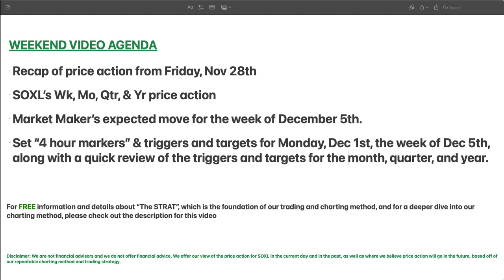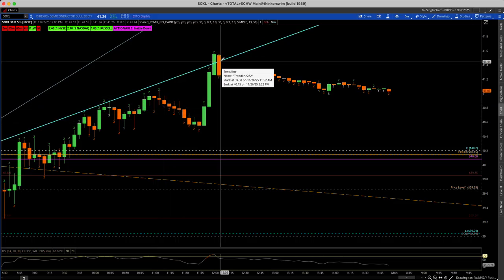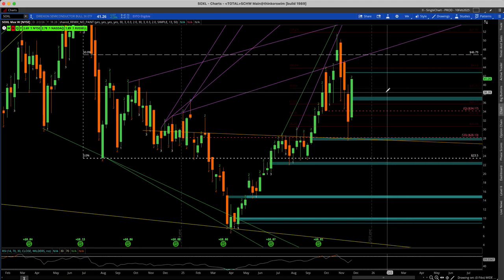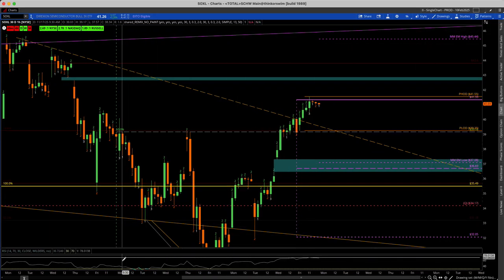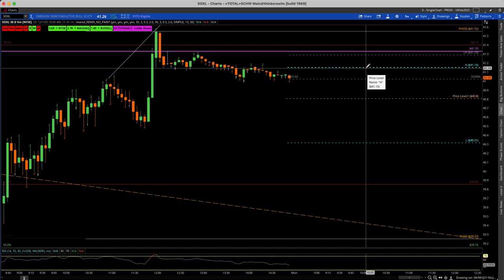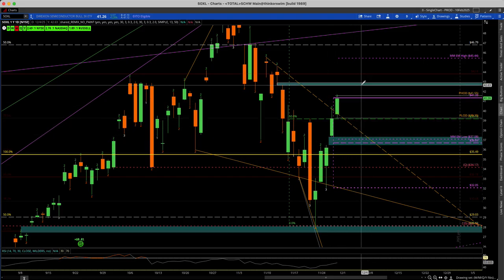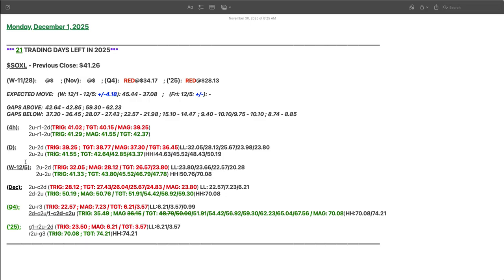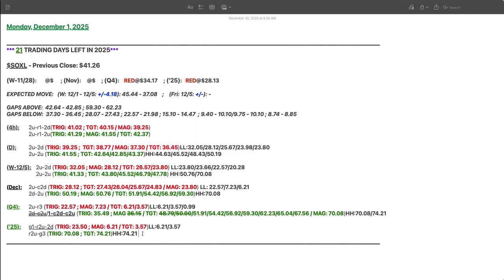How To Make Money EVERY DAY With SOXL! | Semiconductors | QQQ SPY | TARGETS for the Week of Dec 5th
00:00 - 01:58  Intro
01:58 - 10:54  Today's Price Action
10:54 - 13:20  Week chart review
13:20 - 14:08  Month chart review
14:08 - 14:52  Quarter chart review
14:52 - 16:50  Year chart review
16:50 - 20:36  Market Maker's Expected Move for the week of Dec 5th
20:36 - 32:33  Triggers & Targets - Scalps/Day Trades
32:33 - 38:03  Triggers & Targets - Swing/Long Term Trades
38:03 - 39:44  Like & Subscribe! / Video Wrap Up

Happy trading!
-Bullish Chips